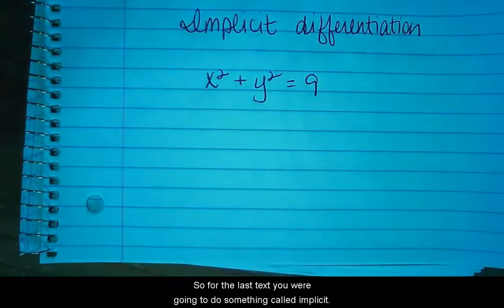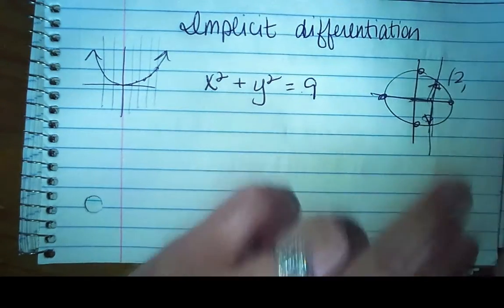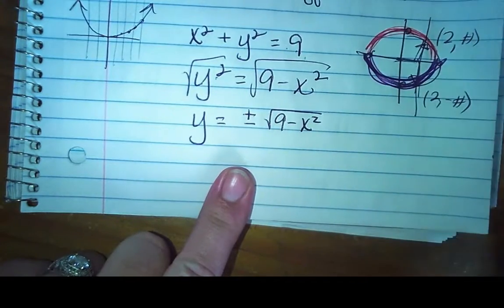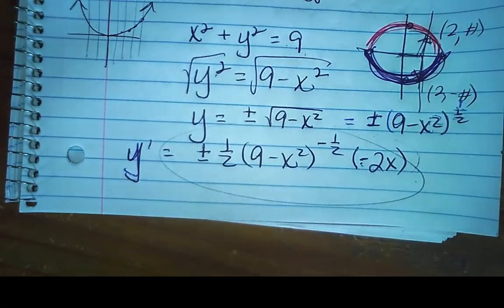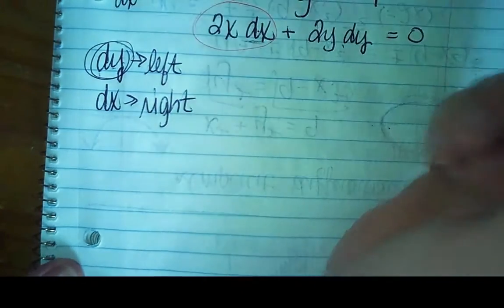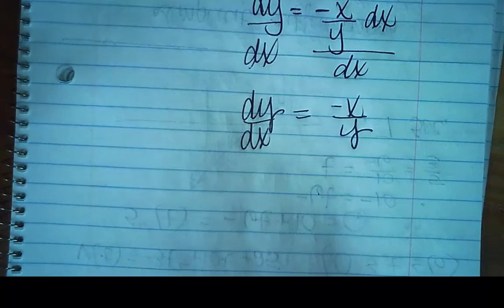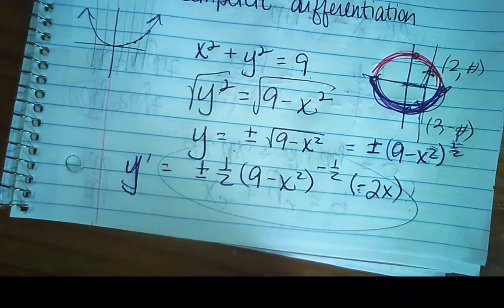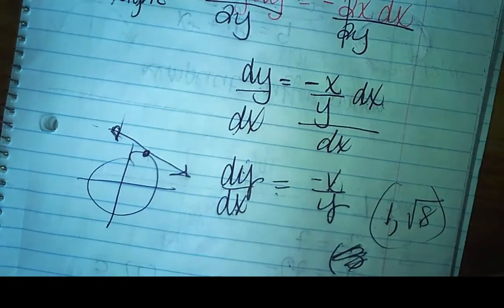Section 3 6 Introduction